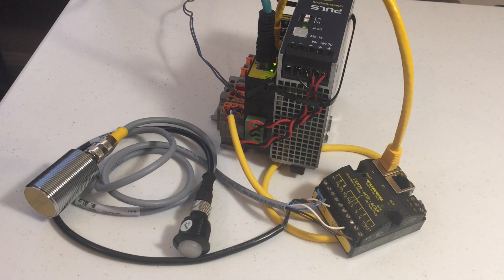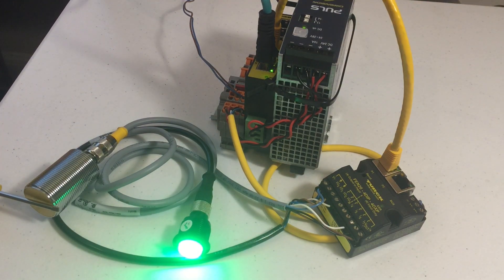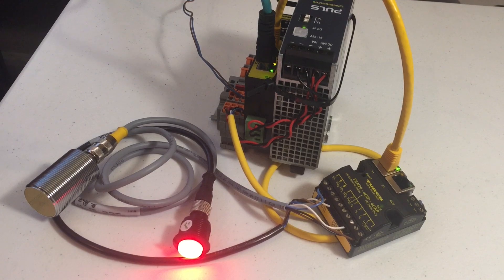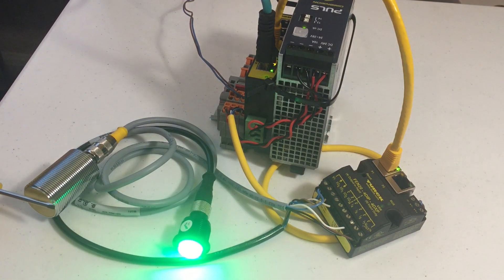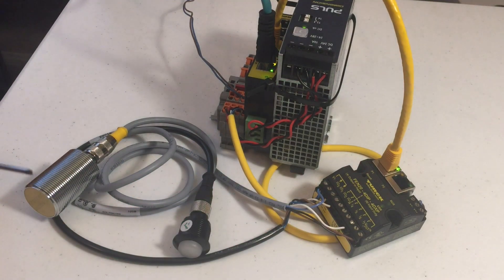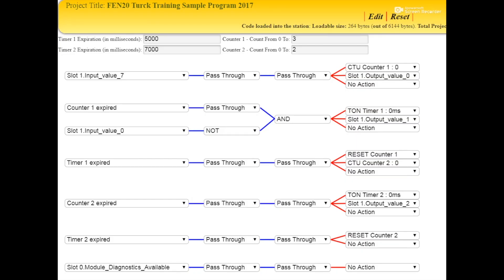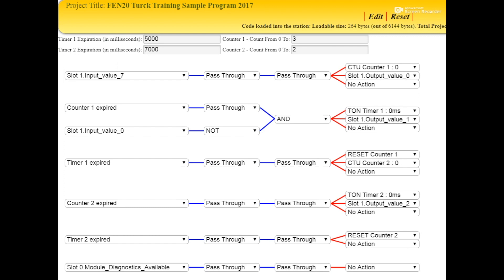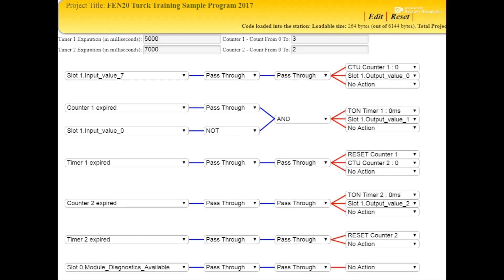ARGEE Demo on Flowchart Environment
Quick video to show you a basic example of the flowchart environment of ARGEE.

Hardware:
One Turck proximity sensor
One Light with Three Outputs (Red, Green, Yellow)
FEN20 Turck IO Block

Program file can be sent upon request.